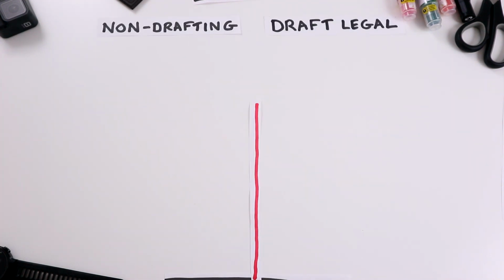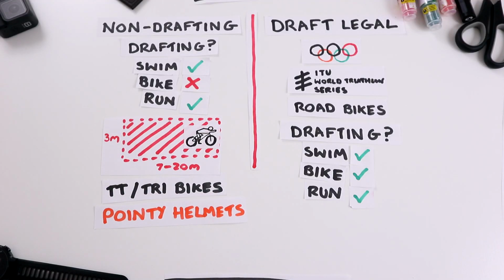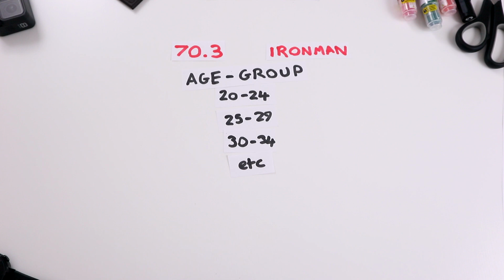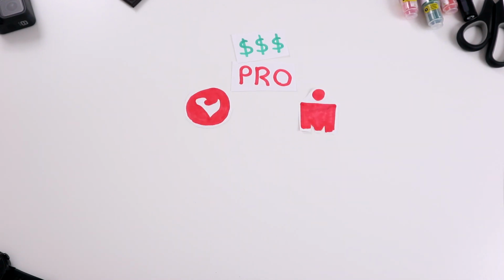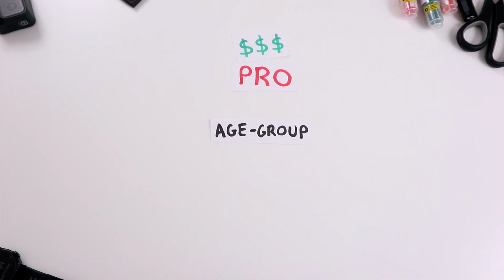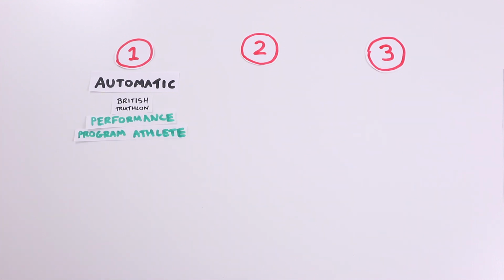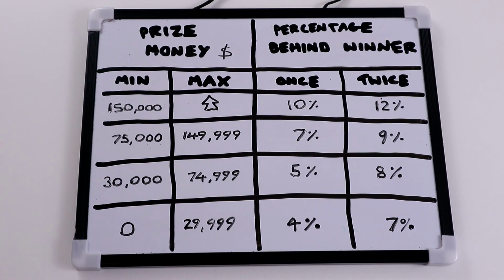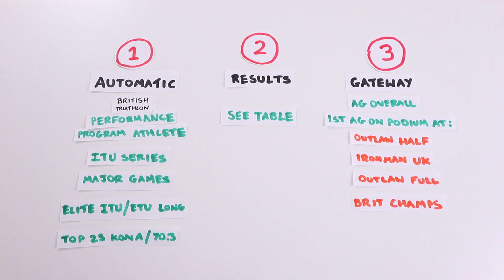GOING PRO IN TRIATHLON | How to (UK Edition)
I figured it'd be useful if I'm aiming for my pro license, to know exactly how you can get a pro license for Triathlon in the UK. There's a few different ways, but all of them require you to be quick. Looking forward to tackling the challenge this season. Also, I won't be attempting stop motion for a while- super time consuming!

Camera Gear I Use:
Small Camera
How I get good Gopro audio
Mini Tripod for Small camera
Big Camera
General audio for big camera
Interview audio for big camera